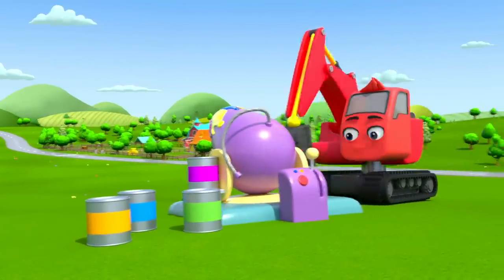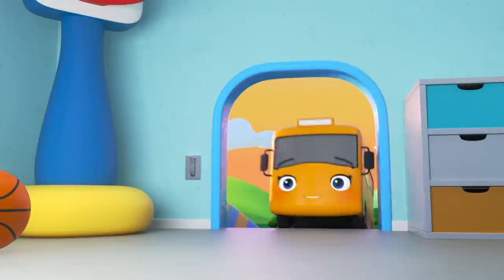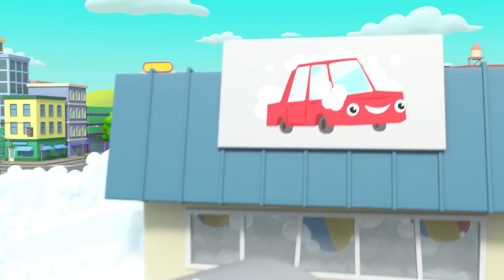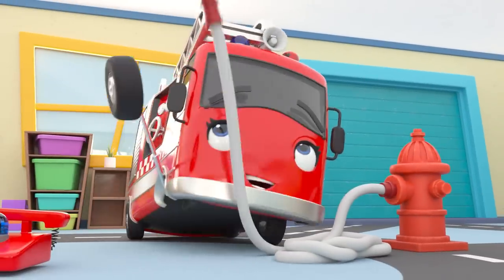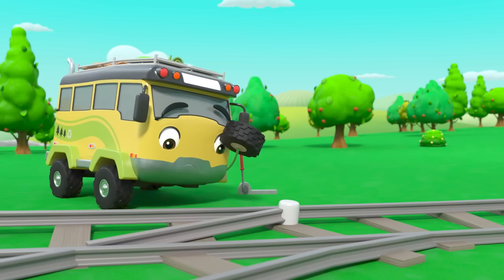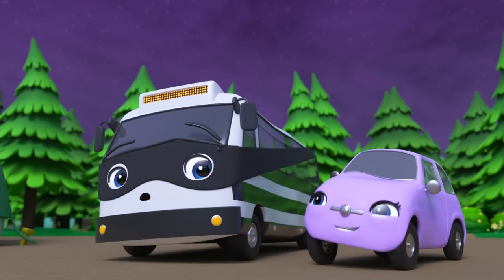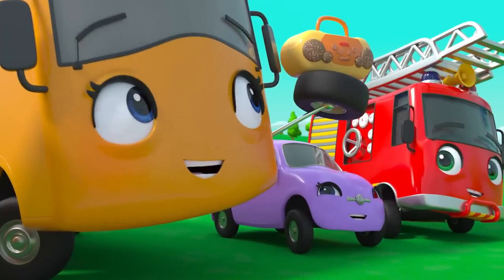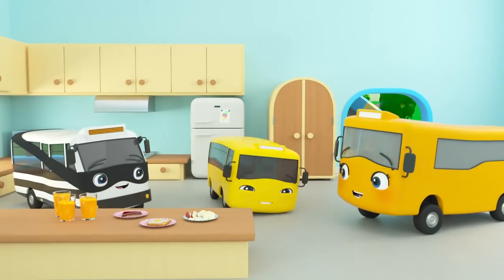Coloring With the Paint Cannon - Learn Colors | Go Buster | Cartoons for Kids | Learning Show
Welcome to Moonbug Kids – Planes, Trains, And Cars Kids Cartoons where you can find all of Moonbug’s best mascots in one hub! Whether you want to learn with JJ while watching Cocomelon, play alongside Ella and Grandma Mei in Lellobee City Farm, visit Beachtown with Cozy Coupe, build and learn with Lego DUPLO, or sing nursery rhymes with Little Baby Bum; there's something for everyone!

00:00 Buster & Cozy - Colouring With the Paint Cannon - Learn Colours
02:05 Buster’s Painting Playdate!
05:16 Go Buster - Paint & Play with Mommy - I Love My Mommy
07:16 Trouble at the Carwash - Super Friends to the Rescue
09:21 Super Buster Planet Colours
12:20 Muddy Buster Pulls a Prank at the Carwash
14:25 Buster Changes Color
16:59 Zombie Buster At The Carwash
19:06 Buster And The Carwash
21:03 Mommy Firetruck Saves the Day - Fighting Fires!
24:13 Buster River Rapid Adventure
27:12 Buster Rescues the Runaway Train!
29:19 Buster and the Spooky Pumpkin - Halloween Hero
31:24 Accidents Happen - Buster Visits the Dentist
34:29 Spooky Camping Trip - Scary Monster Prank
36:37 Scout Has a Boo Boo - Dr Buster's Hospital
38:44 Buster Space Race
41:50 Buster Saves His Friends
45:02 The Christmas Present Mix Up
48:07 Bandit Steals the Cookies! - Mommy's Surprise